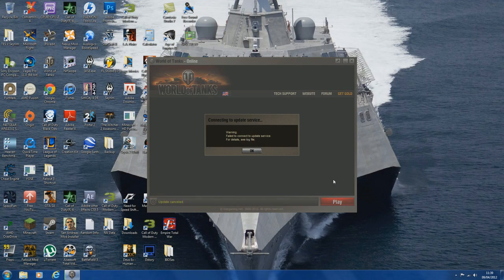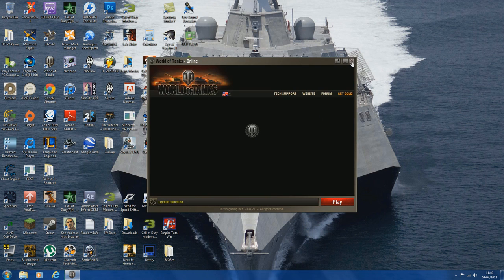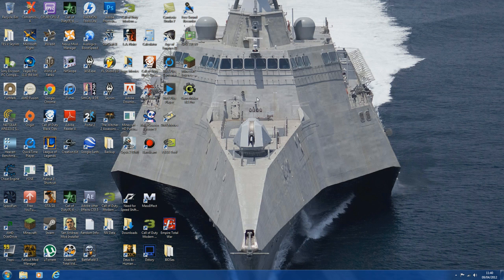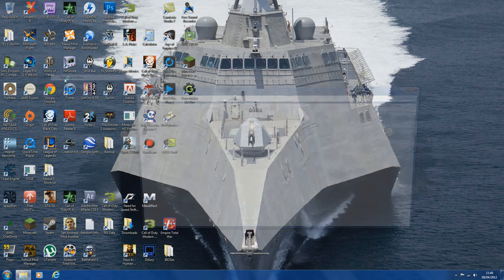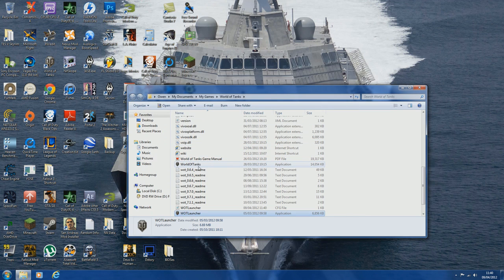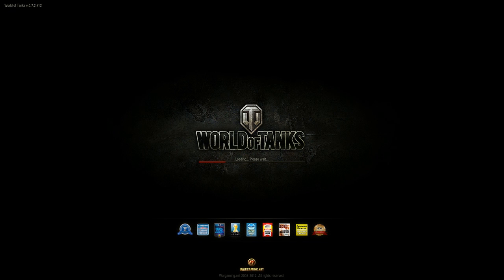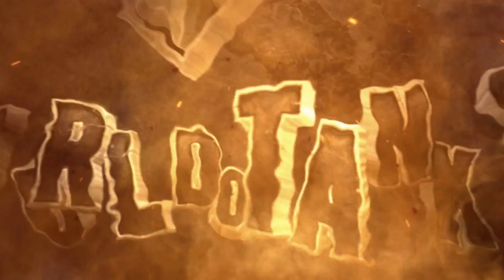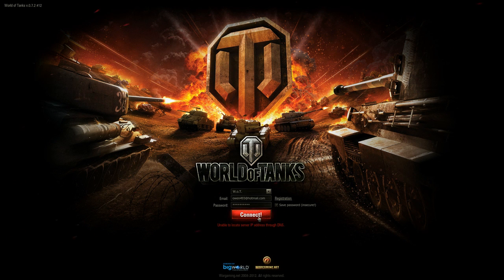How to Fix Launcher Errors in World of Tanks by Bypassing the Launcher 0.7.4 (HD)